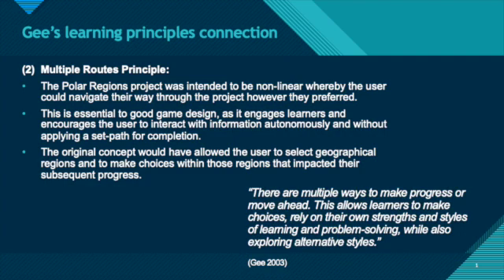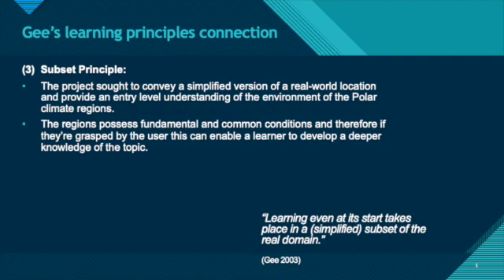Scratch Project Reflection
EEC1103 - Assessment 3